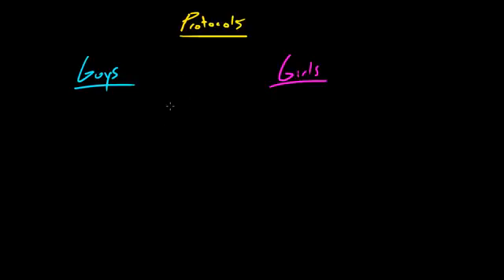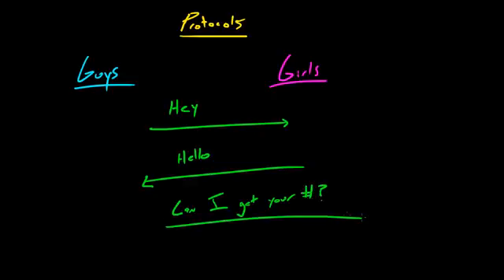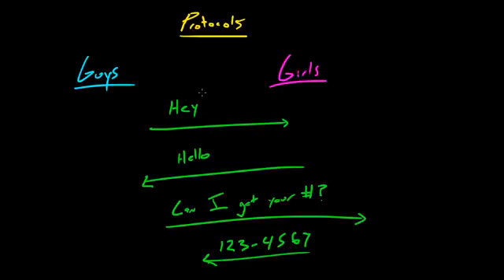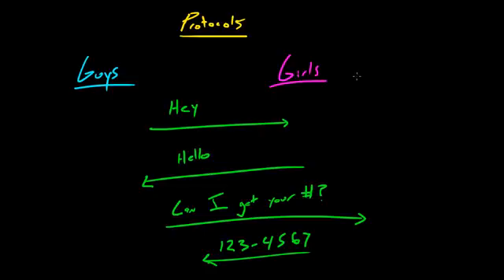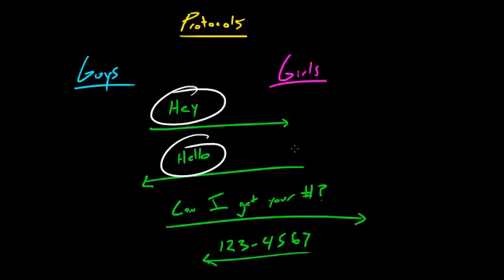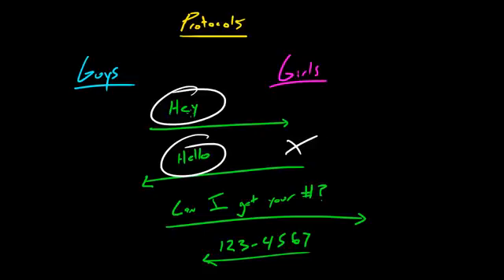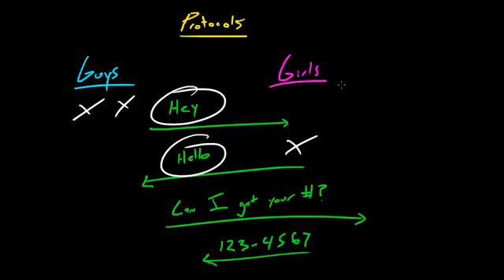Computer Networking Tutorial 10 What is a Protocol